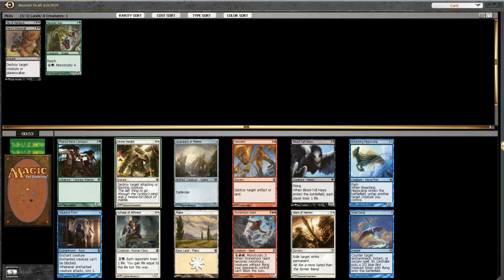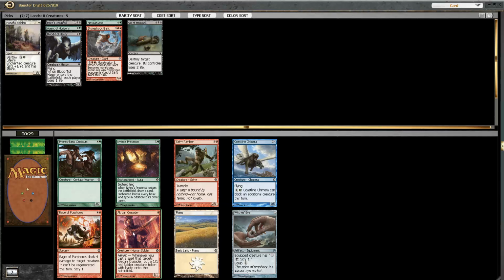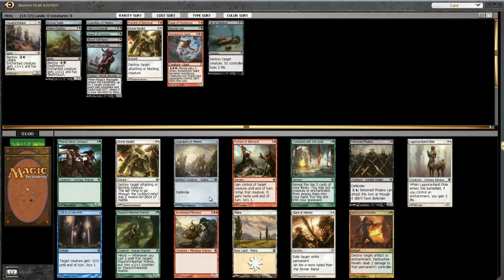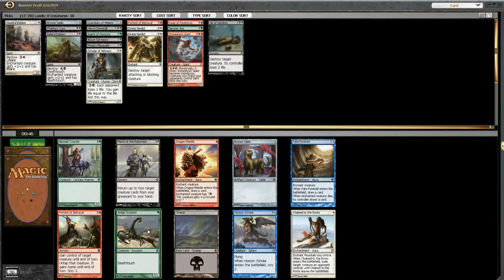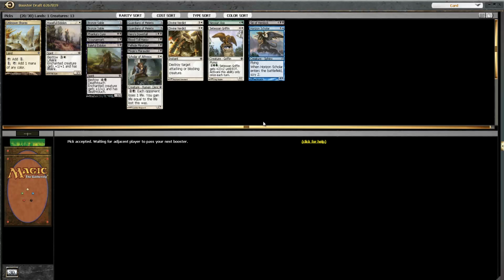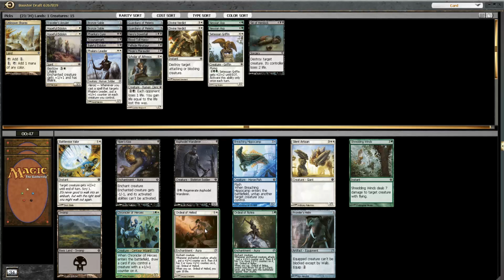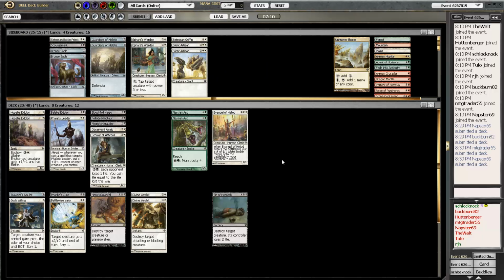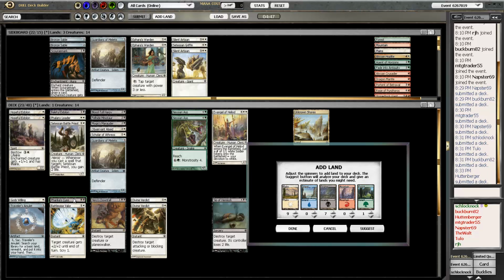THS Draft #7 - Ryan - Deckbuilding